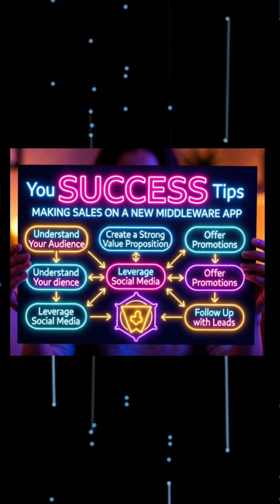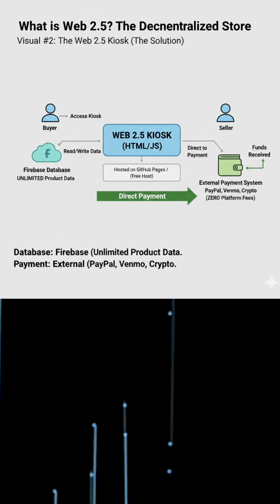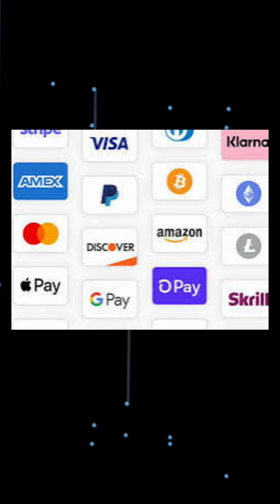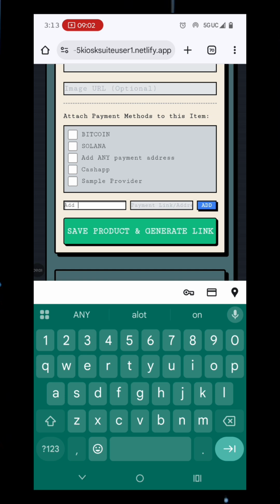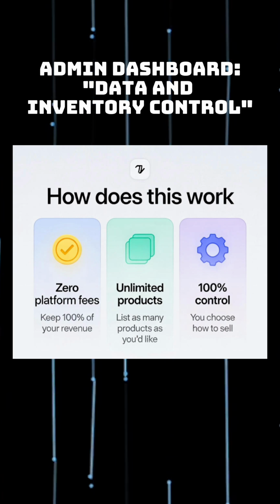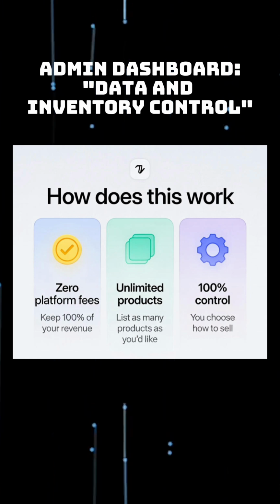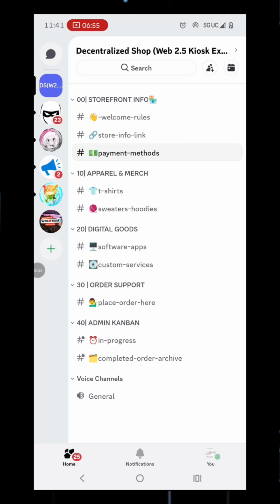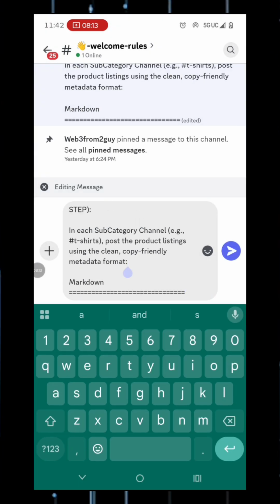"I Built a Shopify Alternative That Lets You Store Products ANYWHERE (Save $600/Year)"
# 🎬 WEB 2.5 KIOSK - COMPLETE YOUTUBE TUTORIAL PACKAGE

I got tired of paying Shopify $29-99/month just to store my product data, so I built Web 2.5 Kiosk - a FREE alternative that lets YOU choose where to store your products (Google Drive, Dropbox, anywhere).

🚀 Try Web 2.5 Kiosk: [YOUR LINK HERE]

💡 WHAT YOU'LL LEARN:
✅ Set up your free product store in under 10 minutes
✅ Create products with custom payment links
✅ Generate shareable product URLs
✅ Accept payments WITHOUT monthly fees
✅ Store your data wherever YOU want
✅ Avoid platform lock-in forever

🔥 WHY THIS MATTERS:
Traditional e-commerce platforms charge you monthly fees primarily for DATABASE STORAGE. You're literally renting space for your own data. Web 2.5 Kiosk flips this model - you control the storage, we provide the infrastructure.

💰 COST COMPARISON:
- Shopify Basic: $39/month = $468/year
- WooCommerce + Hosting: $50+/month = $600+/year
- BigCommerce: $39/month = $468/year
- Web 2.5 Kiosk: $0/month = $0/year

🎯 PERFECT FOR:
→ Digital product creators (ebooks, courses, templates, art)
→ Local pickup businesses (bakeries, meal prep, handmade goods)
→ Pre-order systems (farmers markets, craft fairs)
→ Dropshippers testing products
→ Service bookings (consultations, appointments)
→ Creators selling merch at events
→ Anyone tired of monthly platform fees

⚠️ CURRENT BEST USE CASES:
This version works BEST for:
✅ Digital products (immediate delivery via email/download)
✅ Local pickup orders (coffee shop, bakery, farmer's market)
✅ Pre-orders for events (craft fairs, pop-ups)
✅ Service bookings (consultations, coaching)

NOT ideal for (yet):
❌ Complex shipping with tracking
❌ Physical products requiring calculated shipping rates
❌ Automated inventory management

🔐 SECURITY NOTE:
Payment processing and customer data are still secured in our infrastructure. We're not crazy. Only your PRODUCT information lives in your chosen storage.

📚 RESOURCES:
→ GitHub: [YOUR REPO]
→ Documentation: [YOUR DOCS]
→ Discord Community: [YOUR DISCORD]
→ Twitter Updates: [YOUR TWITTER]

→ Star on GitHub
→ Share with fellow entrepreneurs
→ Drop feedback in comments

❓ COMMON QUESTIONS:

Q: What products work best with this?
A: Digital products (ebooks, courses, templates) and local pickup items (baked goods, meal prep, handmade crafts). Basically anything that doesn't need complex shipping calculations.

Q: Can I ship physical products?
A: You can, but you'll handle shipping manually. Best for local pickup or simple flat-rate shipping right now. Advanced shipping features are on the roadmap.

Q: Is this really free?
A: Yes. 100% free. No credit card required.

Q: Where's the catch?
A: There isn't one. You just need somewhere to host product images (Google Drive, Imgur, Cloudflare - most are free).

Q: Can I use this for real business?
A: Absolutely. Just know you're responsible for your own product data storage.

Q: What about payments?

Q: Is my data secure?
A: You control where it lives, so yes. Payment/customer data is encrypted on our end.

Q: Can I migrate from Shopify?
A: Yes! Export your products and import them in minutes.

→ What platform are you currently using?
→ How much are you paying per month?
→ What features would you want added?

Drop "KIOSK" in the comments if you're trying this!

⚡ JOIN THE MOVEMENT:
This is Web 2.5 - the middle ground between centralized Web 2.0 platforms and complicated Web 3.0 blockchain solutions. Simple, practical, free.

👇 TRY IT NOW 👇
[YOUR LINK HERE]